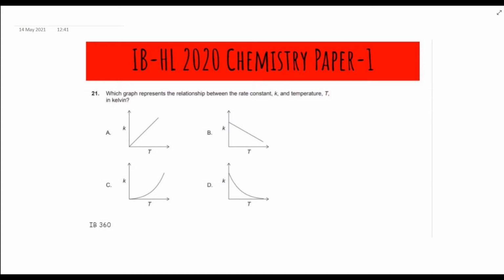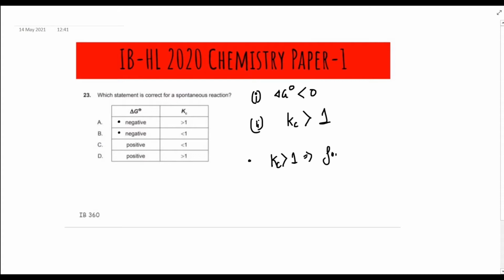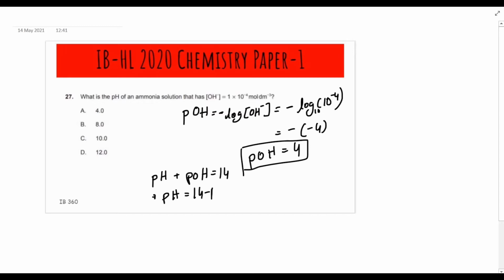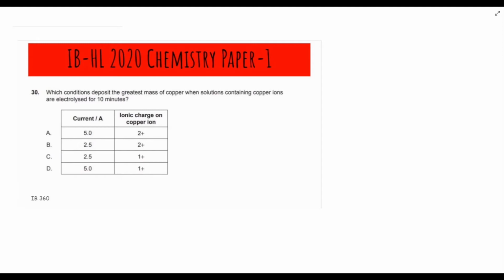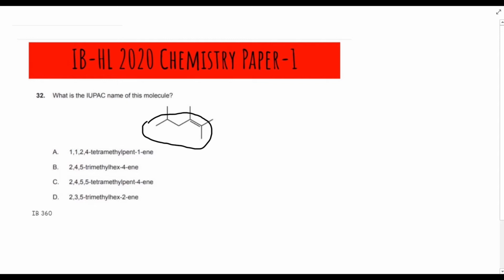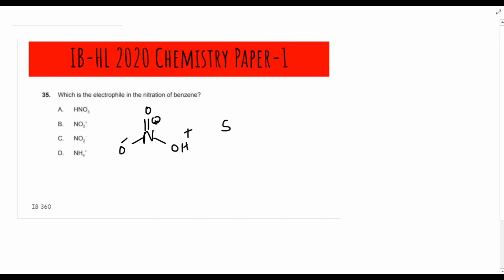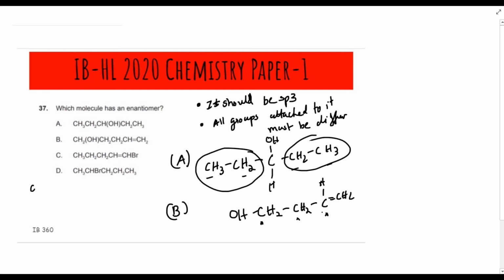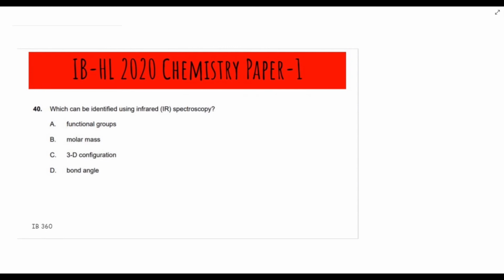IB Chemistry Solutions November HL 2020 (Part 2) 💜😊🎉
Time Stamps:
0:00 Intro
0:07 Question 21
02:09 Question 22
03:45 Question 23
04:37 Question 24
5:00 Question 25
06:12 Question 26
07:35 Question 27
08:26 Question 28
10:08 Question 29
12:03 Question 30
14:05 Question 31
16:06 Question 32
17:30 Question 33
18:06 Question 34
19:30 Question 35
21:05 Question 36
22:26 Question 37
25:01 Question 38
26:30 Question 39
28:05 Question 40
28:51 Outro